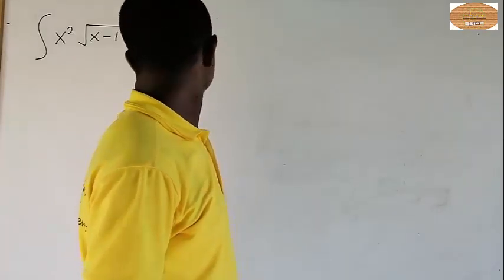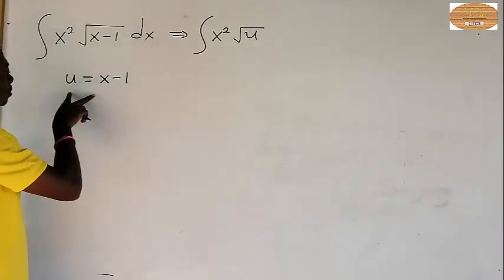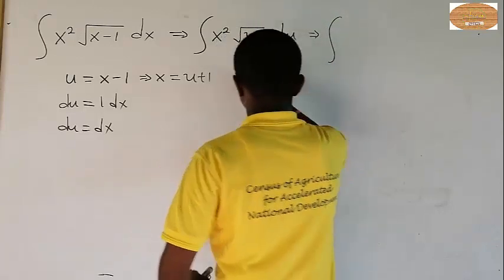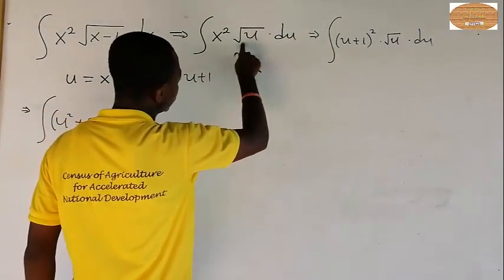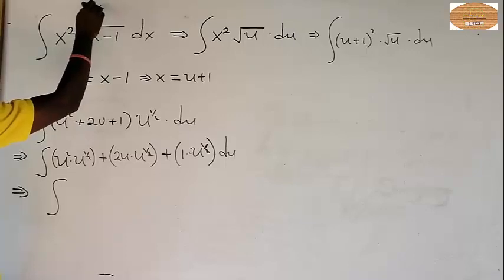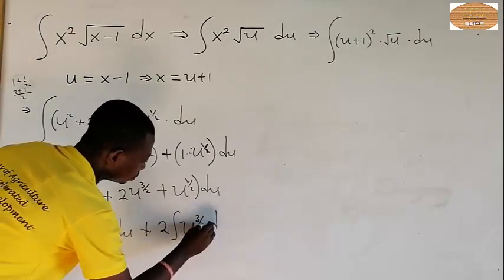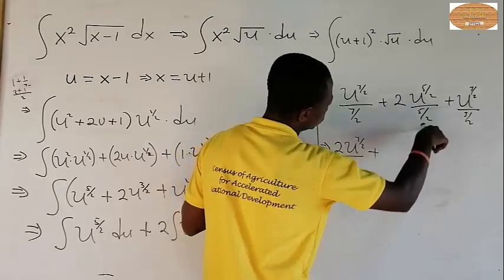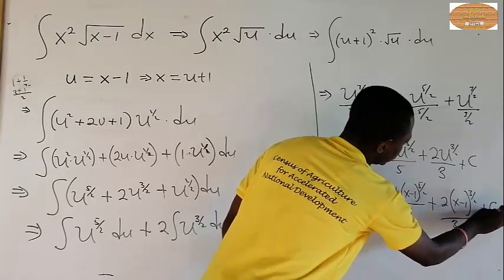simple integration by substitution question ( ∫1▒〖𝑥^2 √(𝑥−1)〗 𝑑𝑥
mathematics problem solving centre